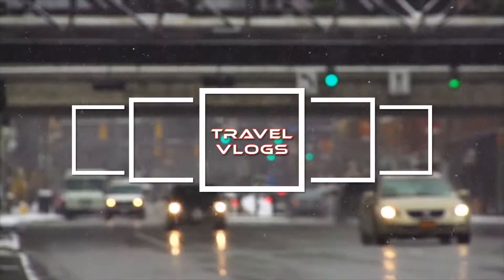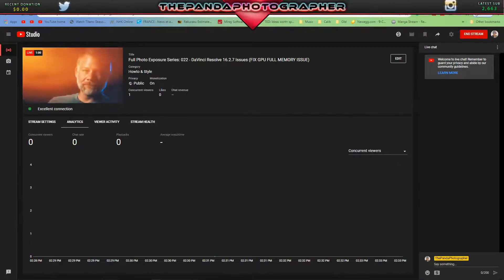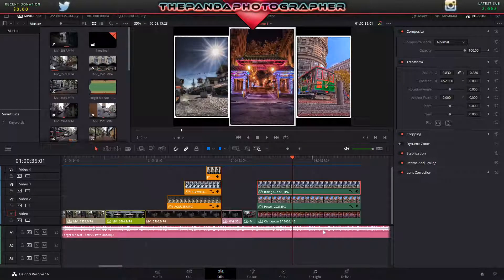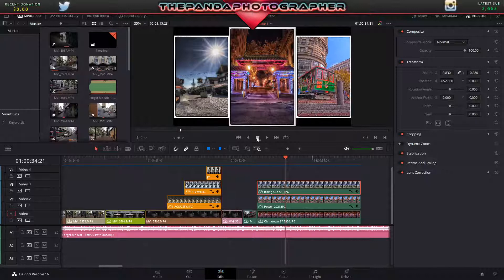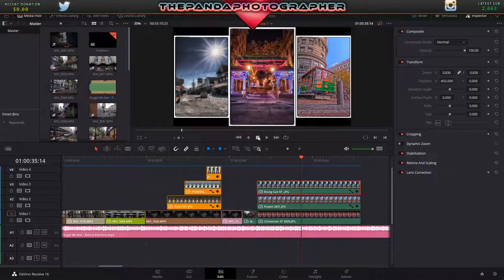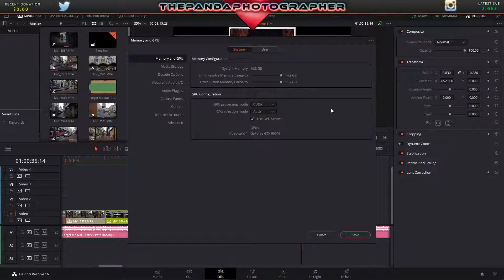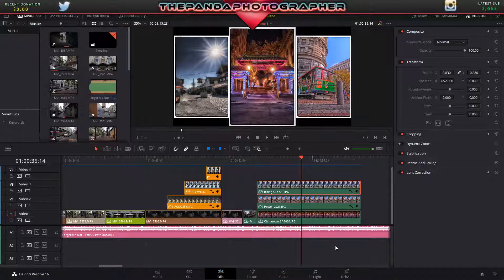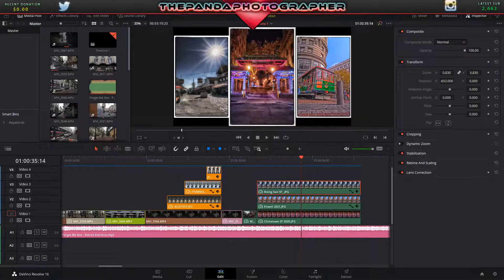Full Photo Exposure Series: 022 - DaVinci Resolve Your GPU Memory is Full FIX!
The list of names are viewers and supporters that did help me get here "thanks for the donation"
Peter Konz
 @David Oastler
Francesca Hong "Go badgers"

The list of photographers / Supporters that does help the channel and have donated
David Birch
David Oastler

New Tripod from Innorel In Video Here

Ulanzi Claw Quick Release Plate
Neewer 2 Pack Black Heavy Duty Photographic Studio Video SandBag
Neewer 140mm Professional Rail Nodal Slide Metal Quick Release Clamp for Camera with Arca Swiss Compatible

(3 Pack) Black Athletic Tape
Sigma 18-35mm F1.8 Art DC HSM Lens "Any Mount"
Sony A77ii

VILTROX RB 08 LED VIDEO/PHOTO LIGHT